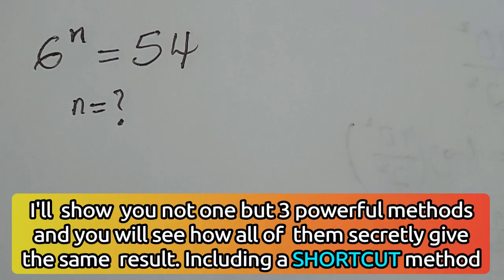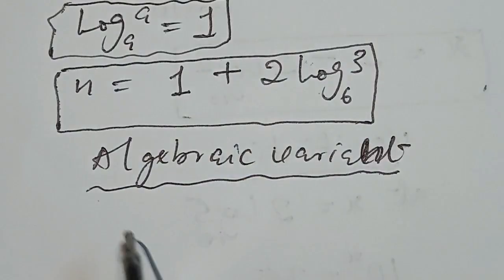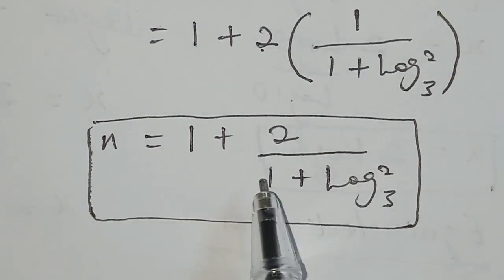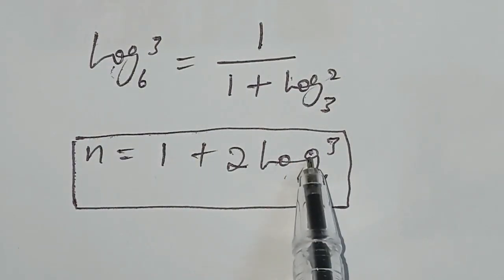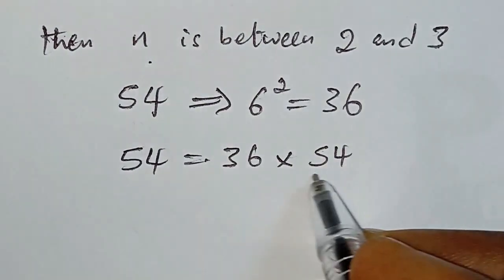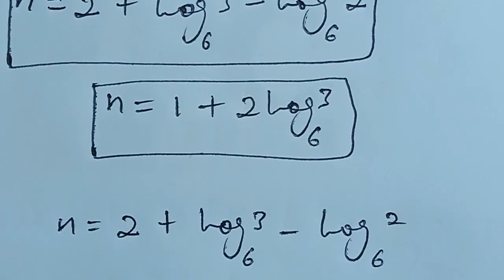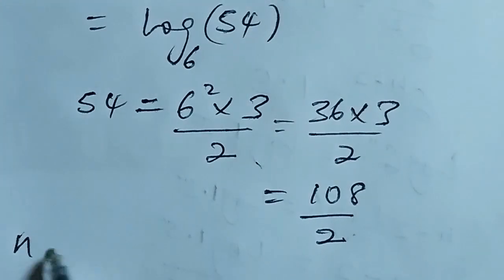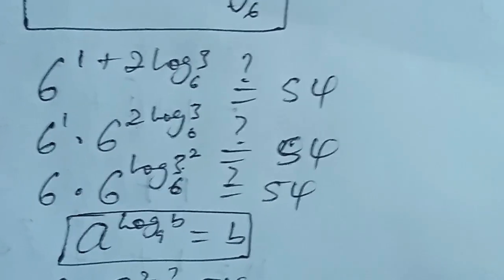Can You Solve THIS Exponentials and Logarithms A Level Maths ? | Math Olympiad | Germany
Learn Exponentials and Logarithms A Level Maths in the simplest and most engaging way!
In this lesson, we’ll break down the core concepts of exponentials and logarithms, show you how to solve tricky A-Level exam questions, and explain every rule clearly so you can gain confidence for your next test.

📘 What You’ll Learn:
How to convert between exponential and logarithmic forms
Solving exponential and logarithmic equations step-by-step
Common A Level Maths exam-style questions with full solutions
Quick tips and tricks to remember logarithm rules easily

Whether you’re preparing for your A Level Maths exam or revising logarithmic and exponential functions, this video will make it easy to understand and apply each concept.

💡 Watch till the end for pro exam tips and shortcuts!

maths questions for competitive exams